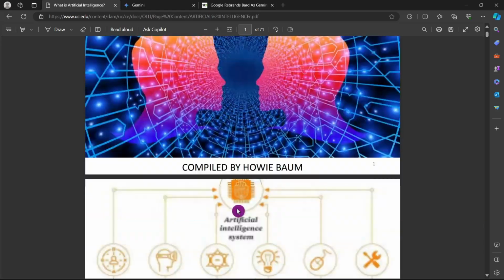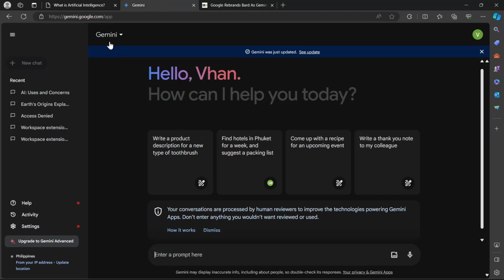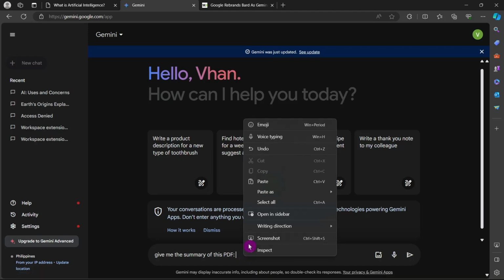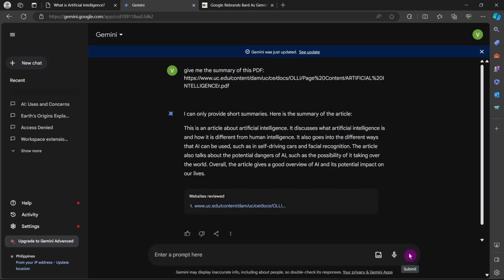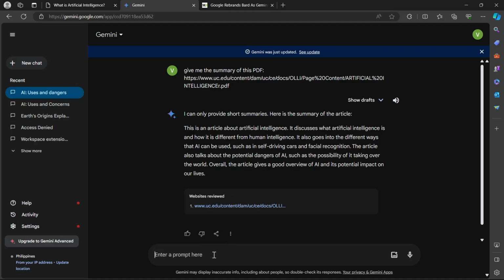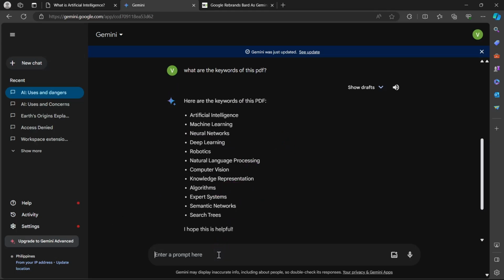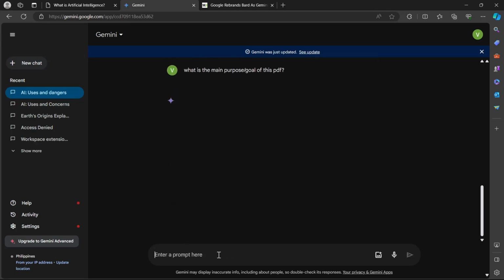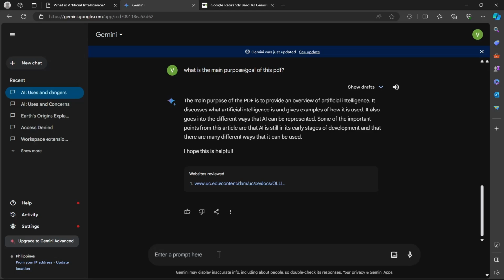How To Upload PDF To Google Gemeni AI 2024 (NEW GOOGLE BARD AI)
How To Upload PDF To Google Gemeni AI 2024 (NEW GOOGLE BARD AI). In this video I'll show you how to use google Gemini ai to upload PDF Document. The method is very simple and clearly described in the video and will let you see how to summarize a pdf document  and upload it with google bard Gemeni AI. Follow all of the steps & you will know how to add pdf to google bard Gemeni AI.